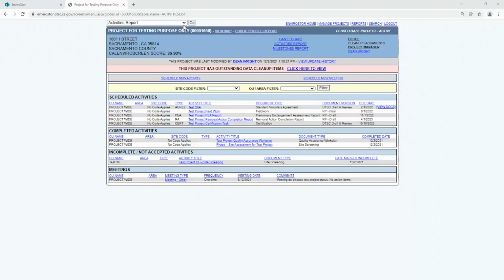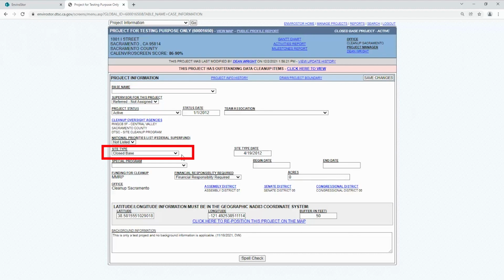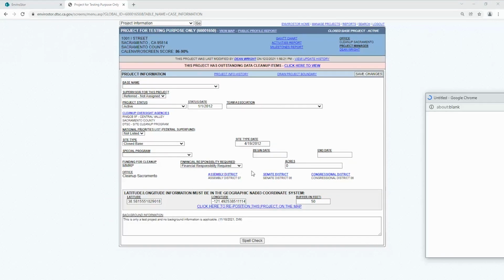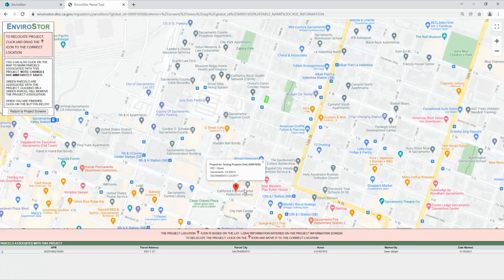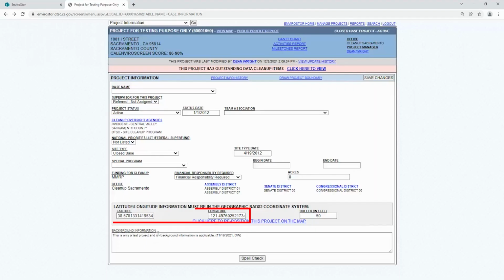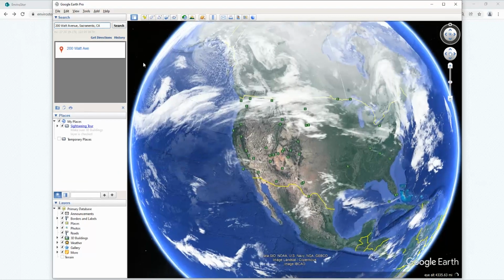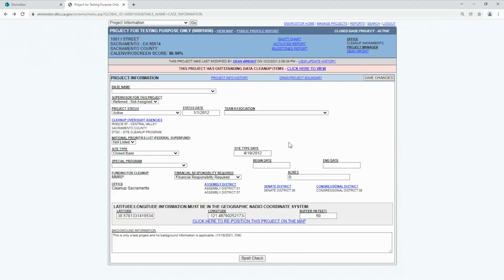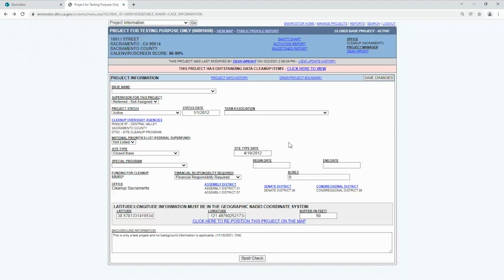20210812 DTSC SMRP Project Management Videos Video8 20220422